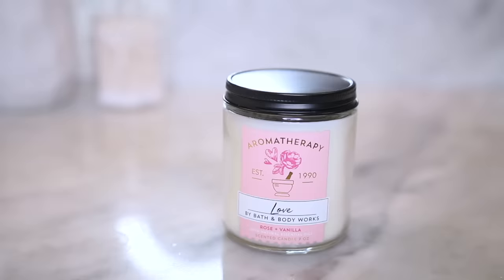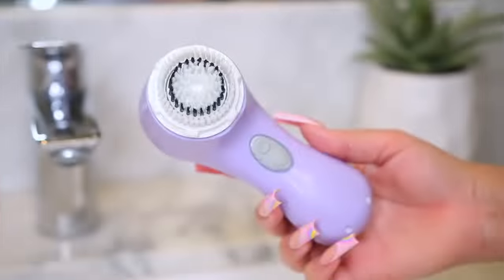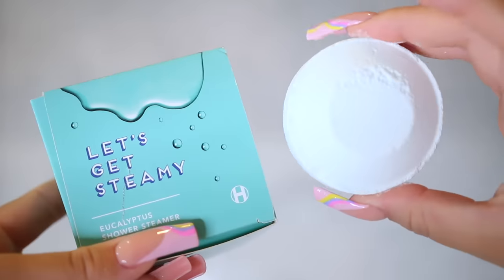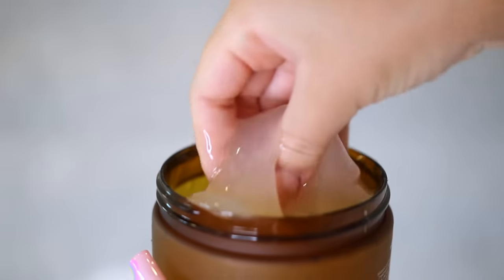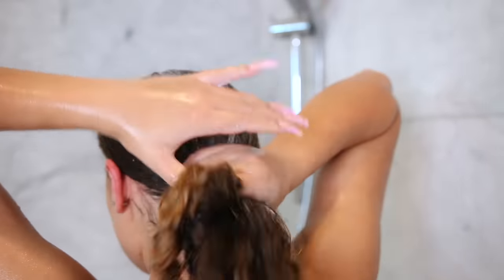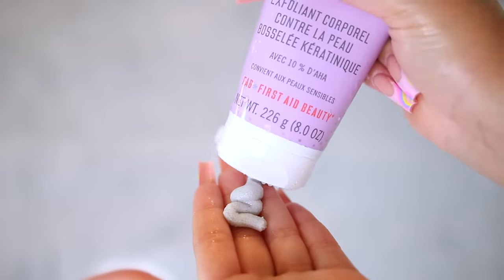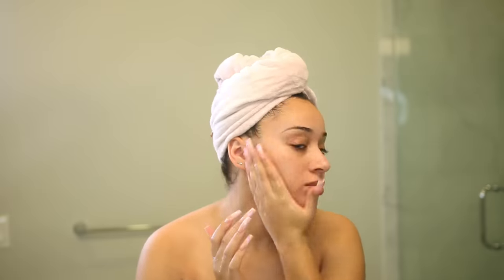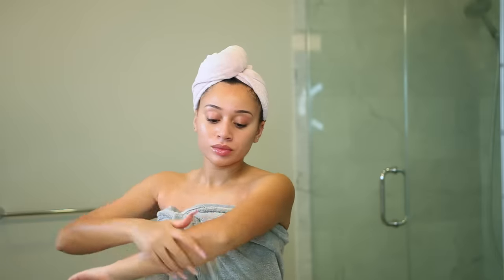My Pamper Shower Routine! (hygiene, skin care + more)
♡ I N S T A G R A M: @Lisette & ♡ T I K T O K: @Luhhsetty
This is my pamper shower night routine! Thumbs up for more routines!! 👼🏽✨💕

U S E D:

Tweezerman Tweezers
Tweezerman Scissors + Spoolie
Facial Razor
Facial Steamer
Clarisonic Facial Brush
Clinique Acne Solurtions Cleansing Bar
Dermalogica Daily Microfoliant
Smile Brilliant Teeth Whitening Gel
Eucalyptus Shower Steamer
Innersense Shampoo
Pattern Treatment Mask
Dove Pampering Body Wash
The Mane Choice Manetabolism Mask
Tangle Teezer The Ultimate Detangler
Tree Hut Moroccan Rose Shea Sugar Scrub
Tree Hut Moroccan Rose Shaving Oil
Gillette Venus Platinum Sensitive Razor
Gillette Sensitive Skin Refills
First Aid Beauty Bump Eraser
Kitsch Microfiber Hair Towel
REN Clean Skincare Evercalm Ultra Comforting Rescue Mask
CeraVe Daily Moisturizing Lotion
Mighty Patch
Naturium Phyto-Glow Lip Balm
MoroccanOil Night body serum

F A Q:

Name- Lisette
Race- Black & White
Height- 5'3
Location- LA

-xo